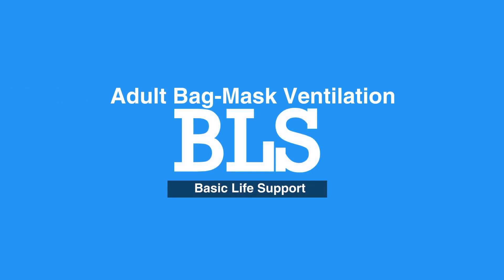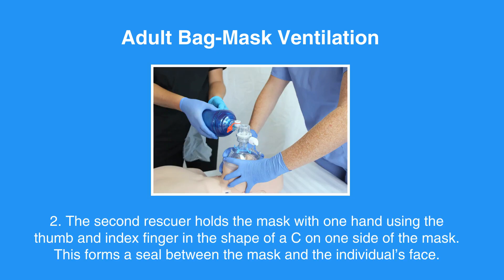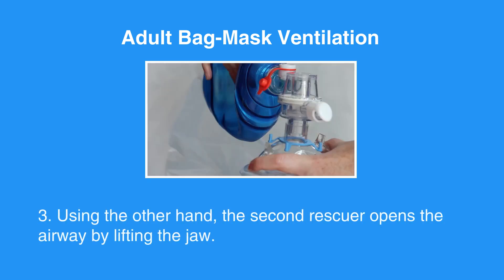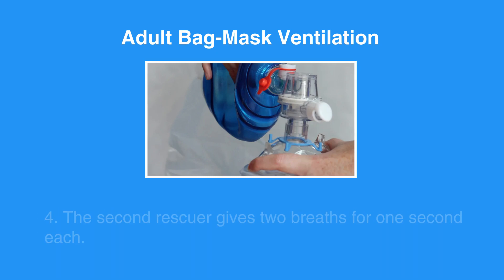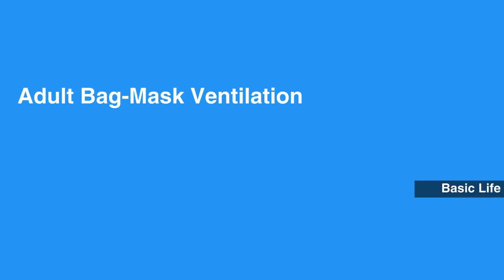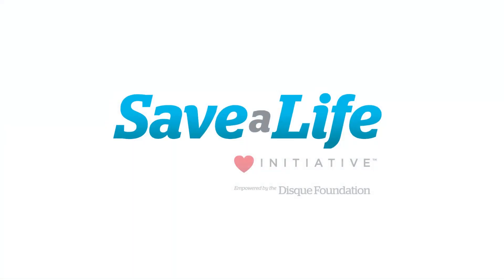2d: Adult Bag-Mask Ventilation (2021) OLD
This lesson discusses Adult Bag-to-Mask Ventilation, which is the use of a mask to deliver breaths in one-rescuer CPR. The appropriate use is detailed step-by-step. These guidelines help to ensure CPR is administered properly in two-rescuer situations requiring the use of a bag to mask ventilation.

"Begin by delivering 30 high-quality chest compressions counting them out loud.

The second rescuer holds the mask with one hand using the thumb and index finger in the shape of a C on one side of the mask. This forms a seal between the mask and the individual’s face.

Using the other hand, the second rescuer opens the airway by lifting the jaw.

The second rescuer gives two breaths for one second each."